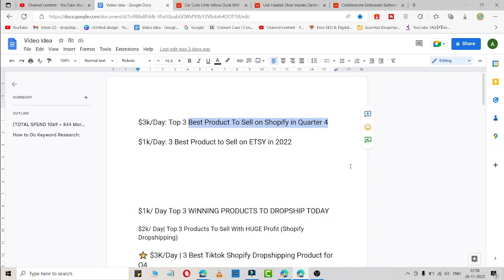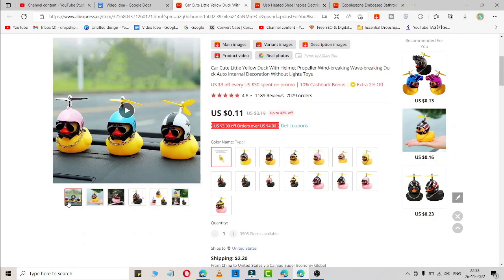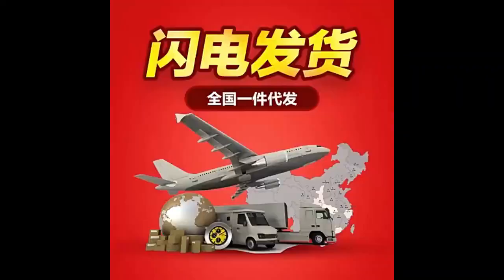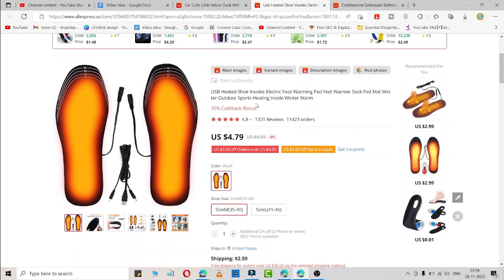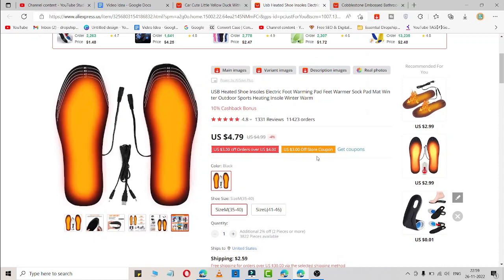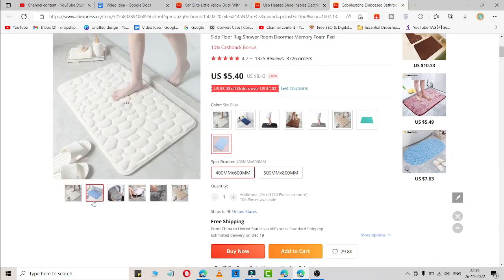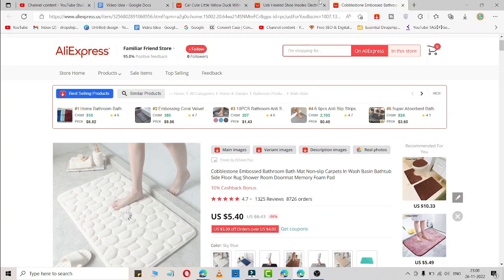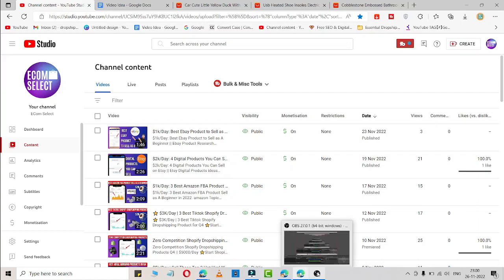$3k/Day: Top 3 Best Product To Sell on Shopify in Quarter 4